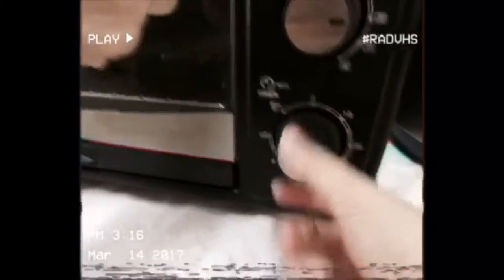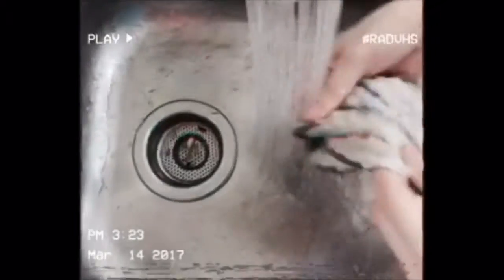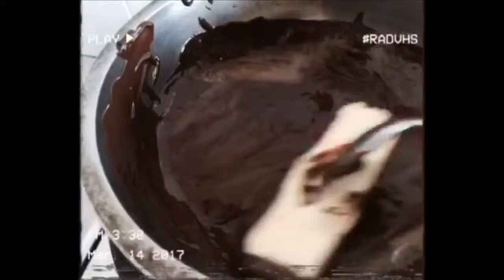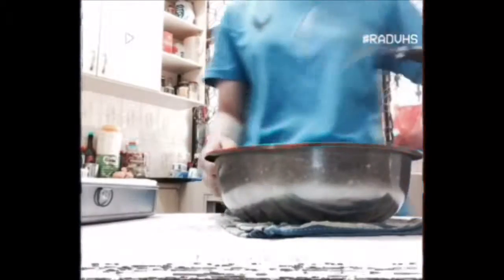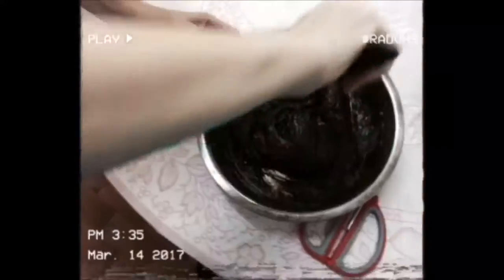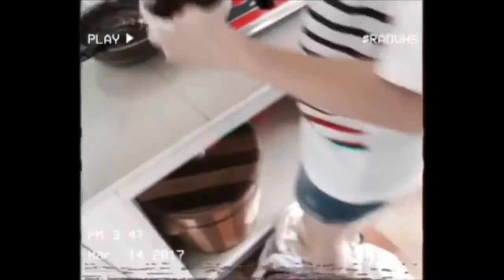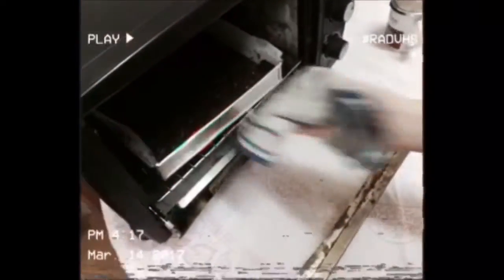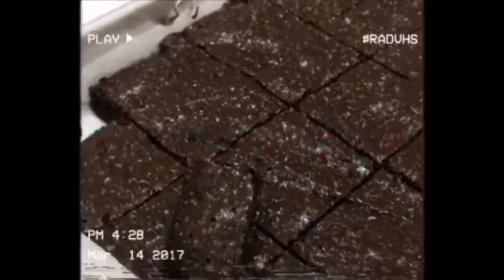HOW TO MAKE BROWNIES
hey guys the vlogs are coming out a little late bc gopro studio is being irritating af :-( but here's a little small homemade video about me and my aunt baking brownies that i recorded last week (cause i knew gopro will f me up again :') ) but yeah this was shot on my iphone se with the VHS app, vlogs will be edited and uploaded asap x